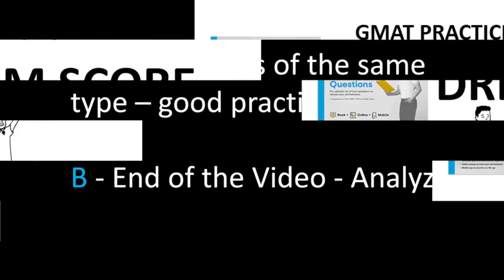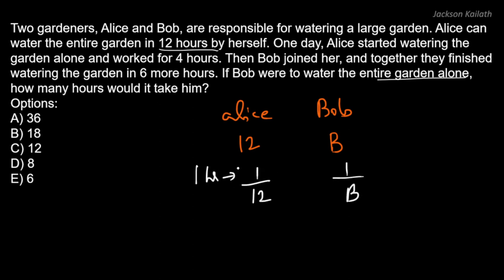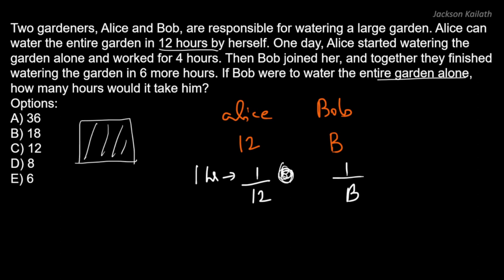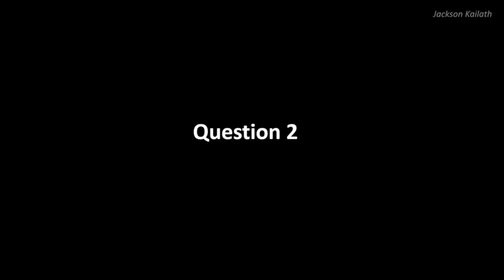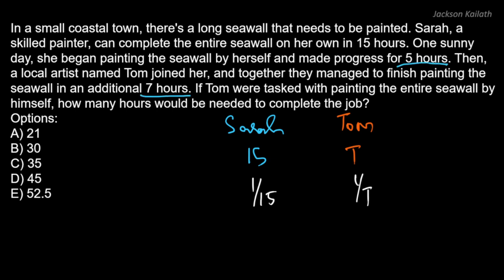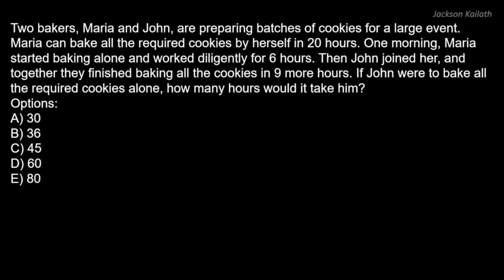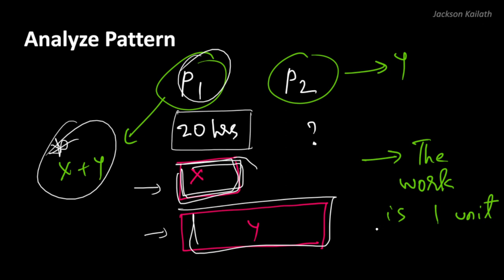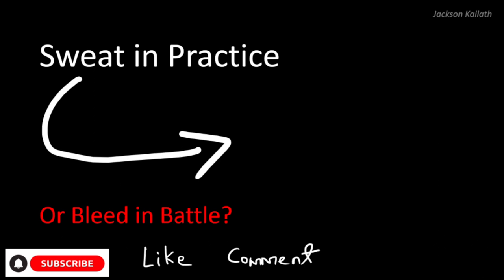gmat advanced quant - Series Q29: Unlocking Advanced Quant Skills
This video will boost your GMAT Quant Preparation as it is part of the Series containing GMAT Quant Practice problems that are similar to the problems found in the GMAT Advanced Official book.

GMAT 49 Hr Math/Quant Course by GMAT 760 Instructor

GMAT Verbal Reading Comprehension Prep with GMAT 760 Instructor

GMAT Vocabulary Prep - Remember Words using the power of Imagination

Have a doubt about any concept or a question that deserves a video response ?

In this Channel I help you ace the GMAT and GRE by publishing regularly amazing content.